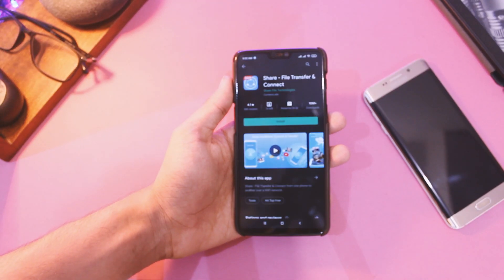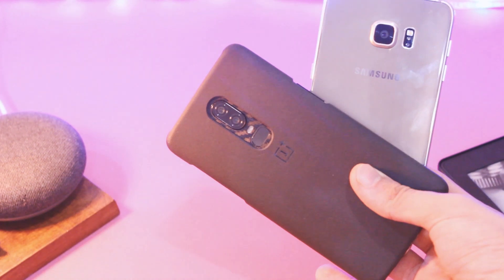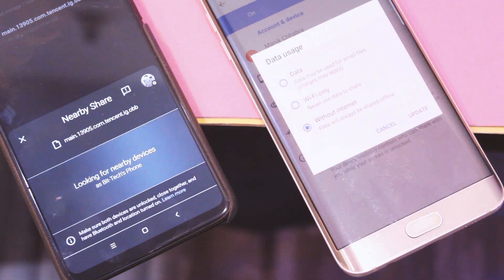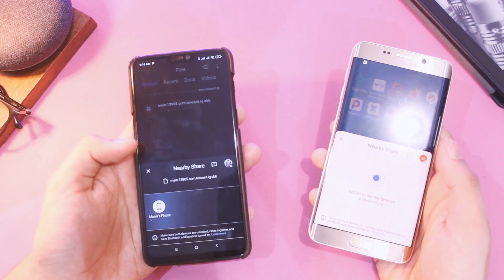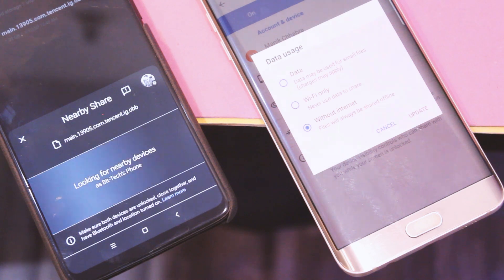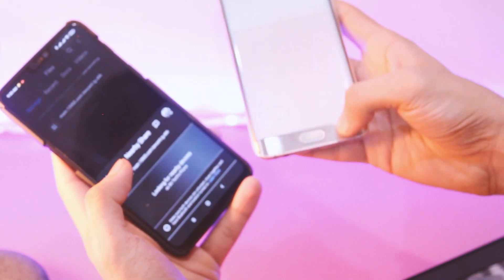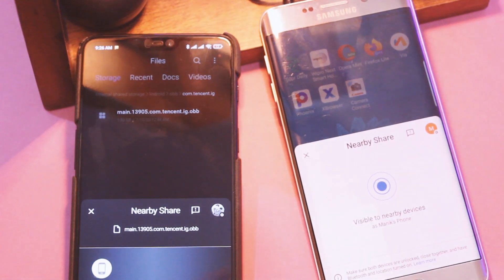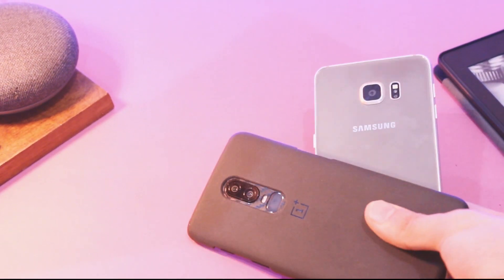Android 11 Nearby Sharing For All Devices- How To Get It ?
Hey everyone so android 11 beta 2 was just released and we also have the new nearby sharing feature and in this video let's see how you can get this feature on all android devices.Its very easy just follow the video.

Simply install/update and you will get this feature in your share sheet.